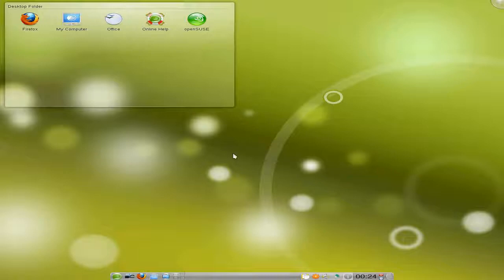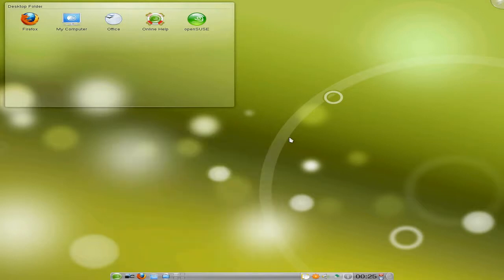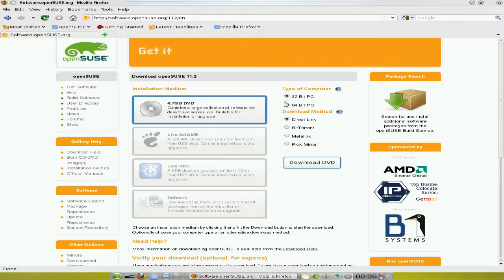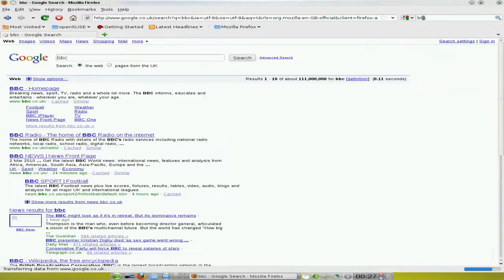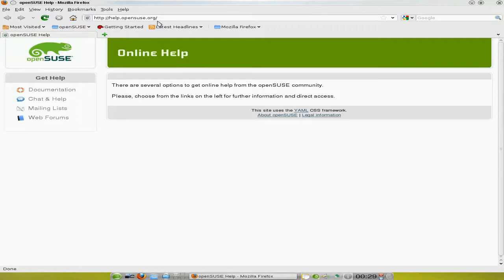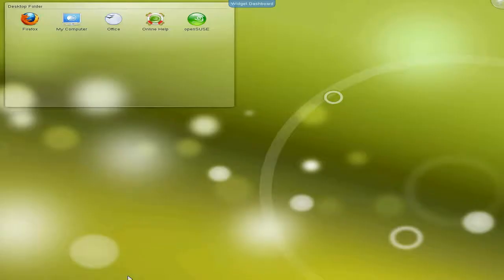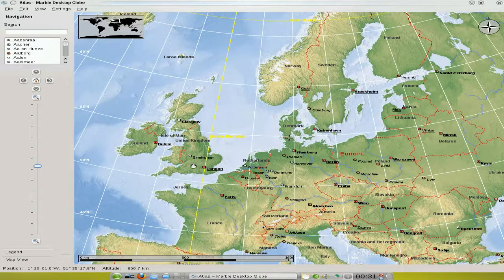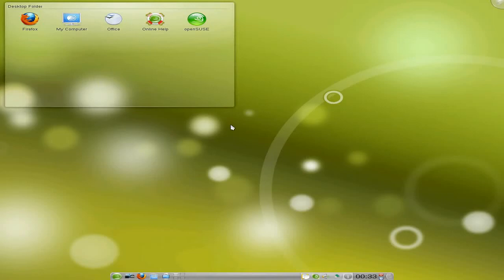Open SuSe 11.2 KDE...it's a little better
Here i go back to open suse,which the last time i looked at it i did really slag it off,now i had one of the newer one's on a dvd from a mag so thought i would give it a go again,and it is better,but to spoil it the updater got stuck,but apart from that it's ok,some off you may like it,and if i kept it for maybe another 2 weeks or so i would get to like it,but on first impressions I'm on the fence..
sorry about the bad throat also as have an infection,bloody old age,don't tell you about this in the manual do they..!!